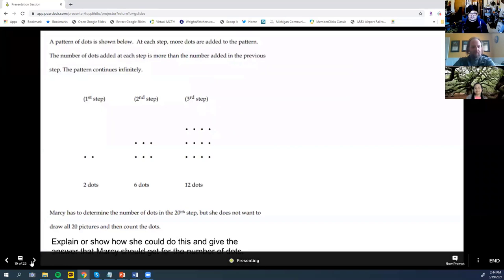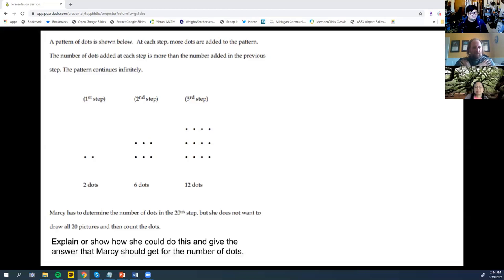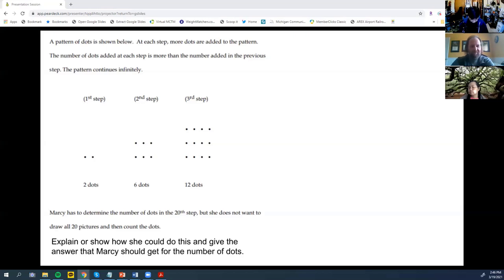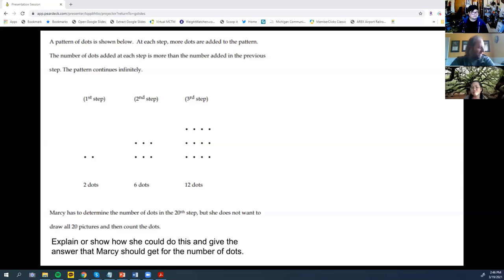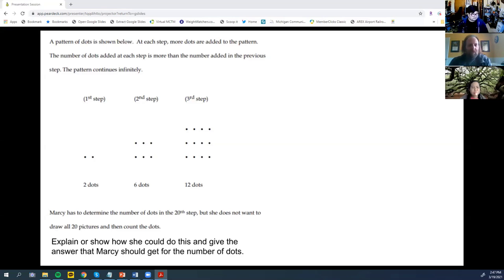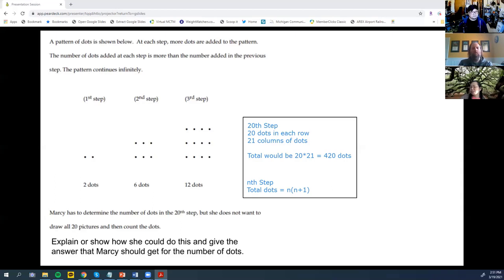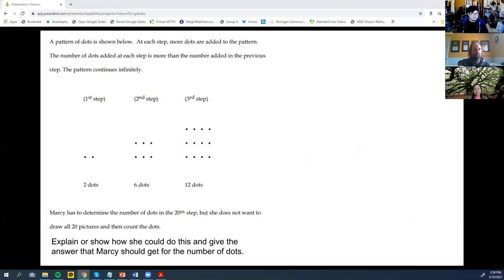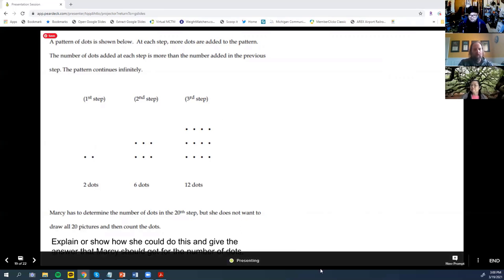Virtual IBL Traveling Workshop, Session 2 - Sources of IBL Materials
This is the recording of the webinar on March 19, 2021

This first day of the free two-day traveling workshop will provide an overview of the four pillars of IBL, a discussion on how you may already be using inquiry in your classes along with research supporting IBL. A demonstration of an IBL activity will be presented, as well as resources on where to find IBL activities that can be tried in your classes.